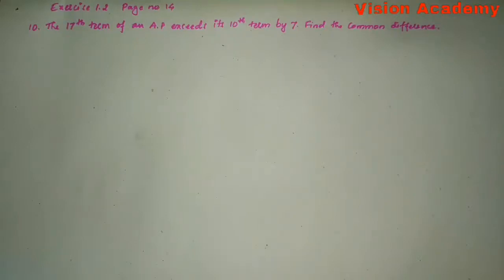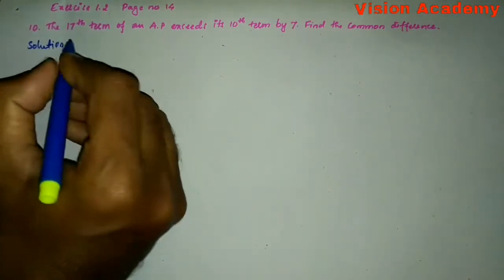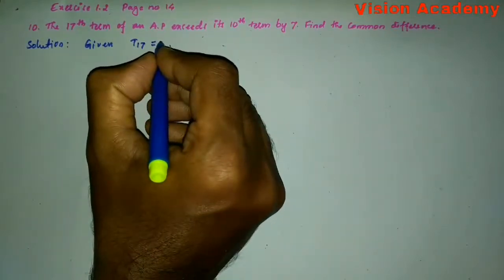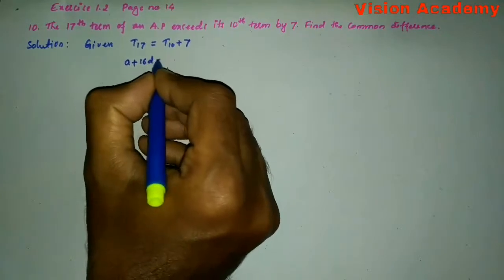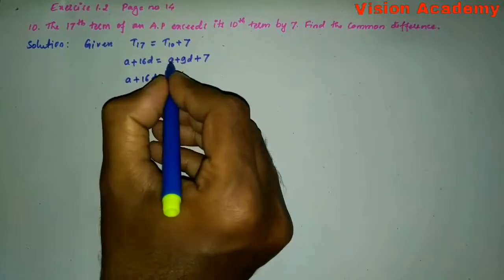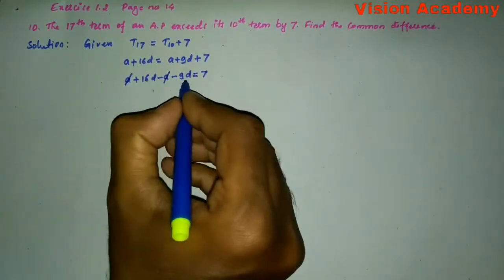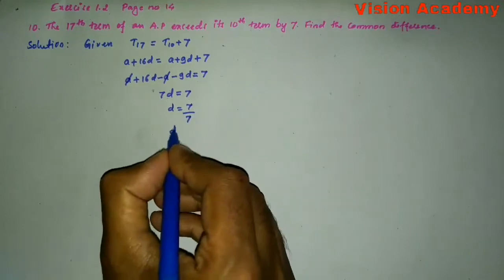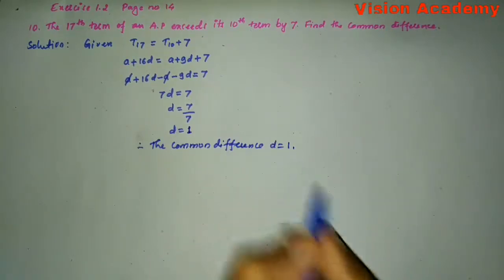class 10 arithmetic progression-Ex 5.2 Q 10 vision academy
class 10th exercise 5.2
exercise 5.2 maths class 10
math class 10 chapter 5 exercise 5.2
ncert class 10 exercise 5.2
class 10 maths ap exercise 5.2
class 10th maths 5.2
5.2 class 10 maths ncert solutions
ncert solutions class 10 maths 5.2
solution of exercise 5.2 class 10
ncert class 10 maths 5.2
exercise 5.2 class 10 ncert
ncert maths class 10 exercise 5.2
class 10 5.2 maths solution
class 10 exercise 5.2 ncert solutions
class 10th ap exercise 5.2
class 10 cbse maths chapter 5 exercise 5.2
ncert exercise 5.2 class 10
class 10 maths ncert solutions chapter 5.2
class 10 maths exercise 5.2 ncert solutions
maths ncert class 10 chapter 5 exercise 5.2
exercise 5.2 class 10th math
5.2 maths class 10 ncert solutions
ch 5.2 class 10 maths
exercise 5.2 class10
5.2 arithmetic progressions
ncert maths solution class 10 5.2
ncert 5.2 class 10
arithmetic progression exercise 1.2
10th maths arithmetic progression exercise 1.2
arithmetic progression exercise 1.2 solution
10th arithmetic progression
10th class maths progression chapter solutions
10th maths arithmetic progression
10th class maths 6th chapter progressions
10th class maths progressions solutions
arithmetic progression class 10 icse important questions
10th class maths arithmetic progression
10th class maths 6th chapter progressions solutions
10 maths arithmetic progression solutions
ap sums class 10
10th math arithmetic progression
ncert arithmetic progression class 10
10th cbse maths arithmetic progression
10th class progressions solutions